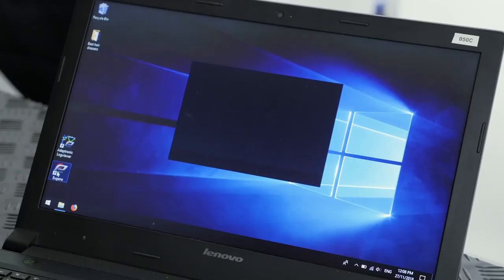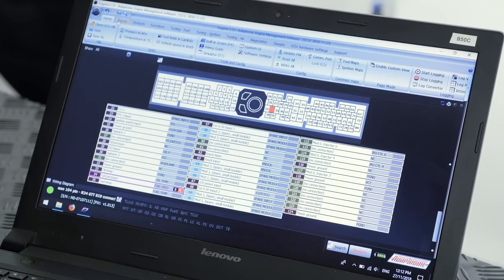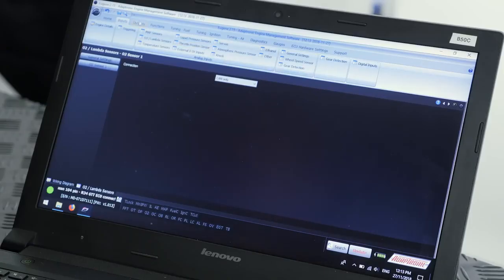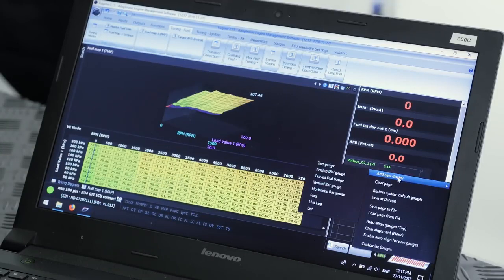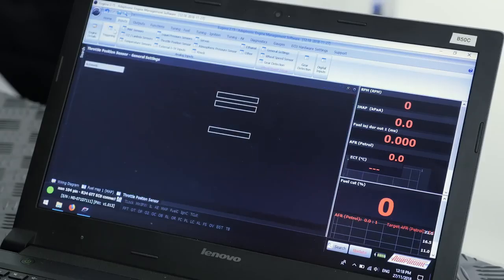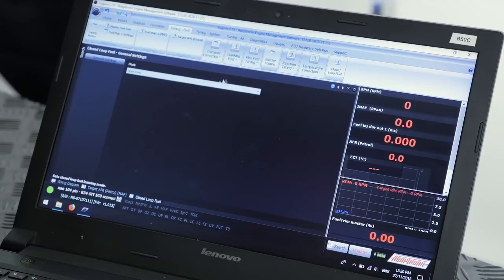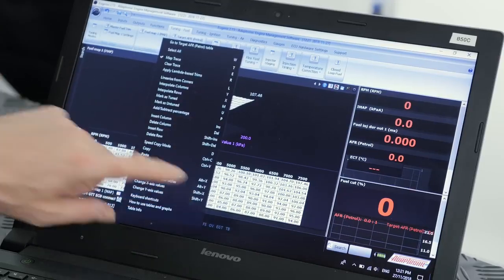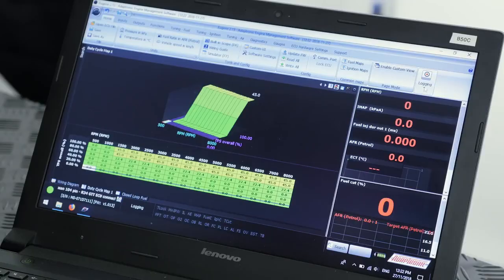Adaptronic - Getting started with Adaptronic Modular ECUs